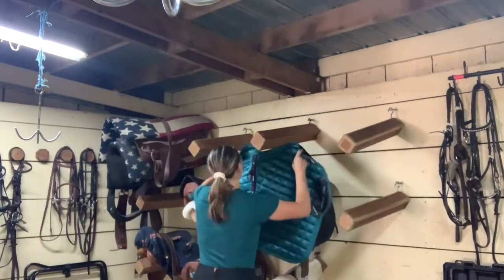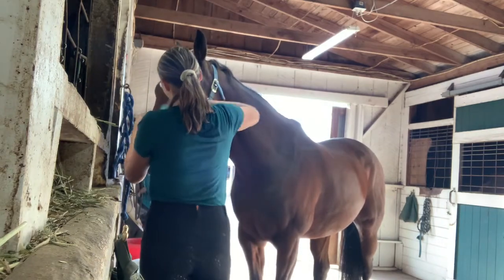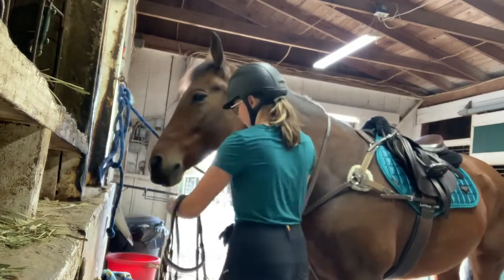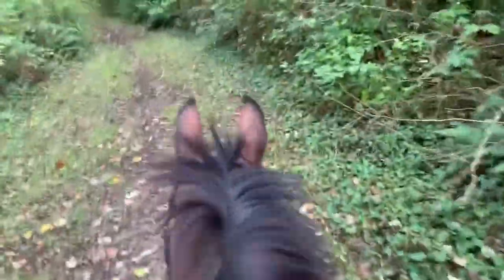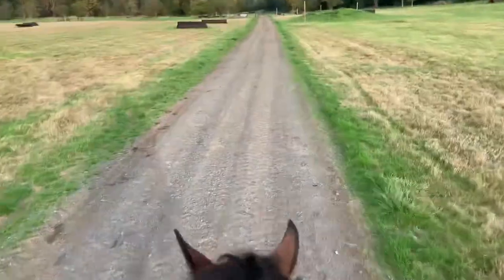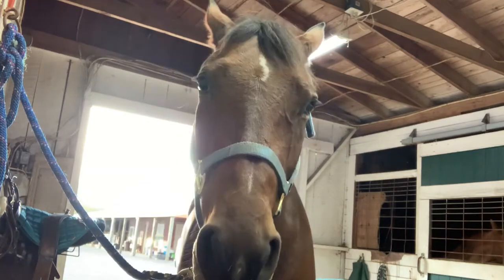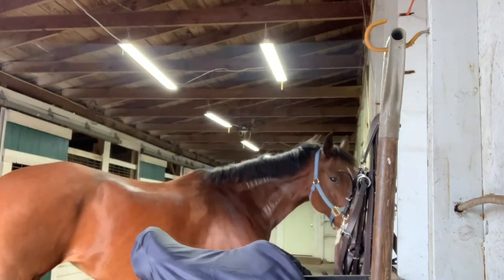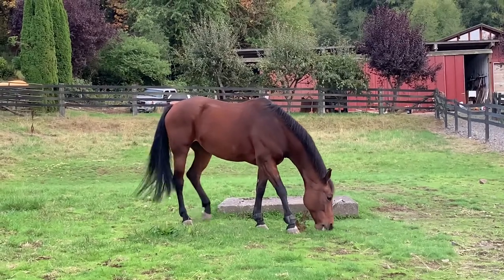Barn Vlog! || LE Eventing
In today vlog we have a nice chill hacking day around the property. This is my first ever video so excuse the awkwardness lol.

If your interested in learning more about me or my ponies make sure to check out my Instagram!

If not no worries I hope you have a great rest of your day either way♥️ Also please remember to be kind as this is a fun platform for everyone to express themselves!